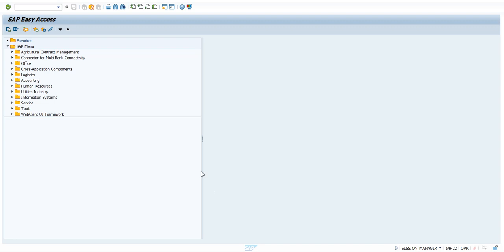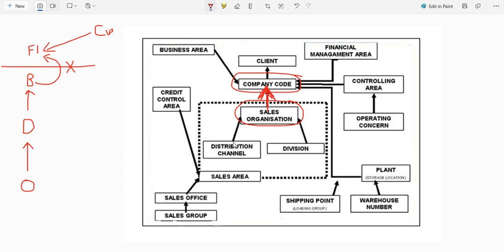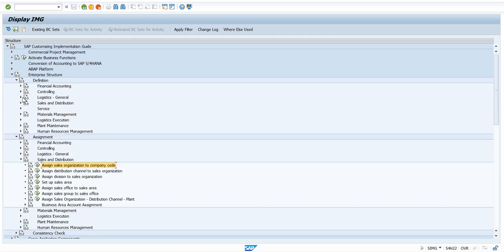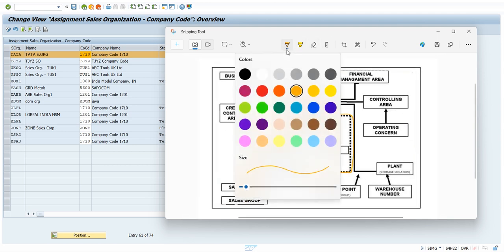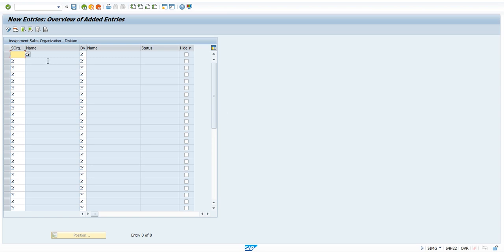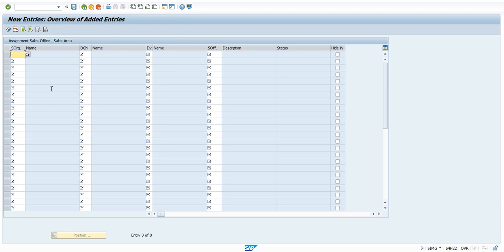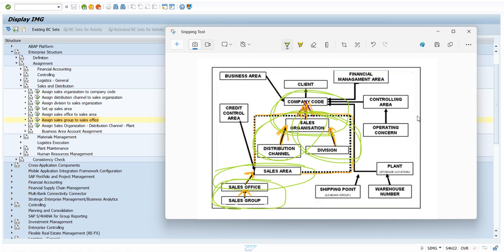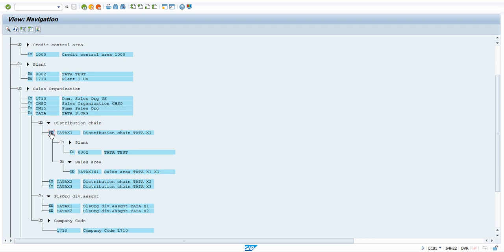10 SAP | SAP ENTERPRISE STRUCTURE PART 3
10 SAP | SAP ENTERPRISE STRUCTURE PART 3